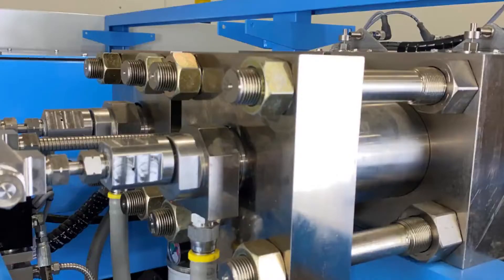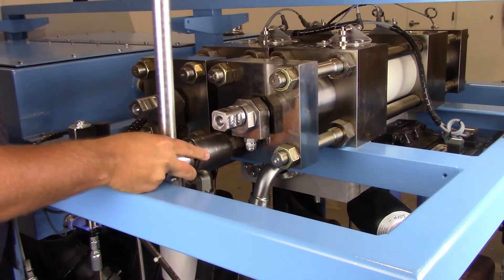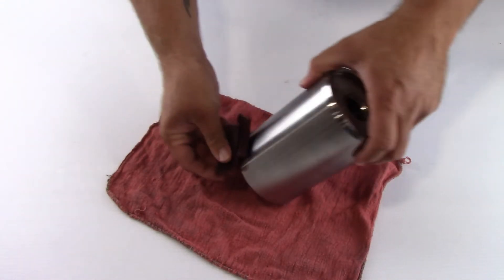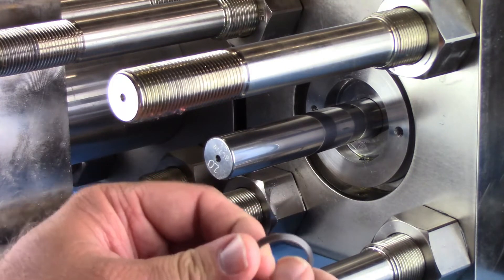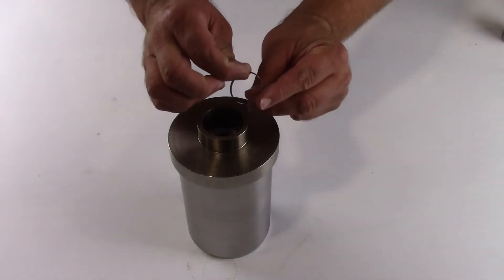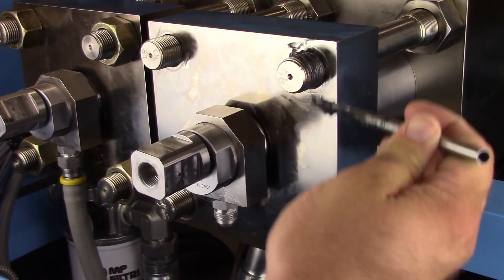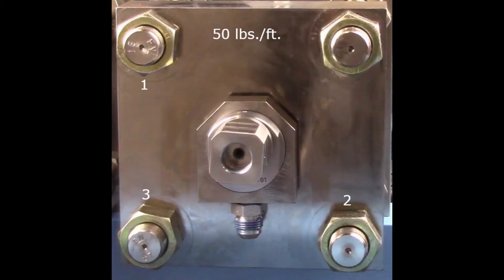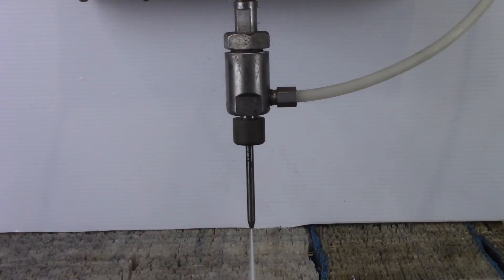Maintenance Training Video: Intensifier G3S [Square End Caps] Seal Change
Seals are used in the intensifier to allow the plunger to create pressure and to seal that pressure for use in the cutting system.  As high pressure seals wear, ultra-high water pressure begins to fall and leakage will occur.

By watching this video, you will learn:

- Signs that Seals need to be changed and how to change them
- Required tools and parts
- Safety tips to isolate machine from utilities